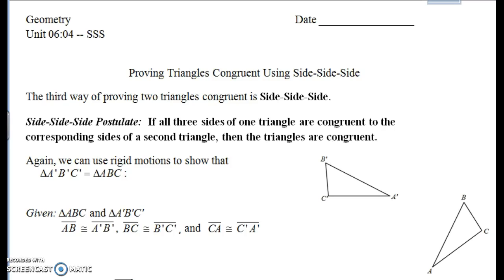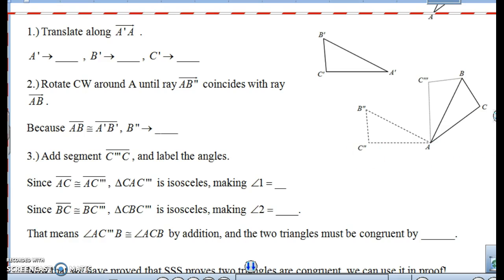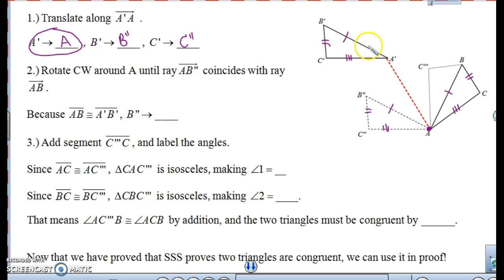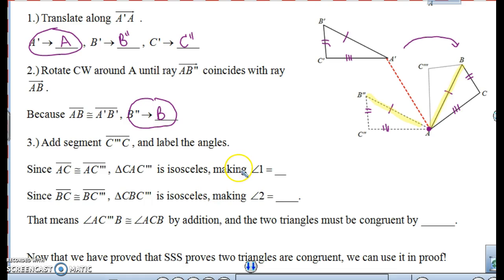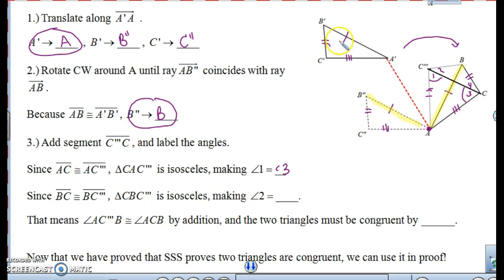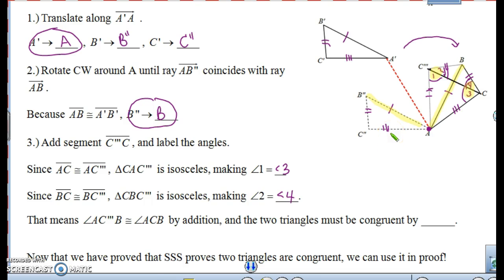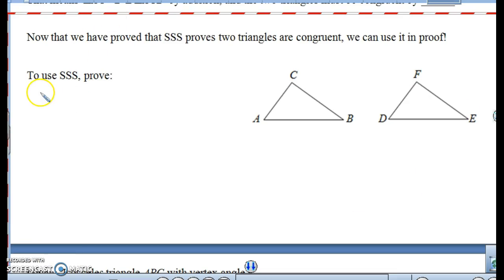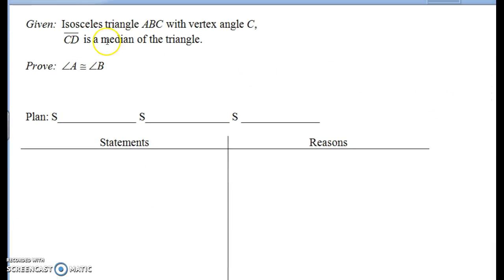Geometry Unit 06:04 -- SSS